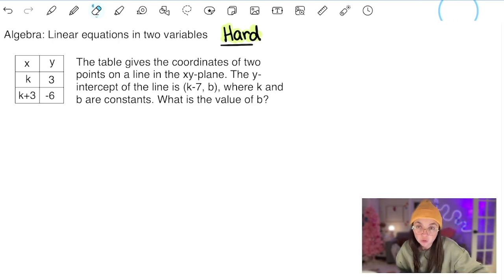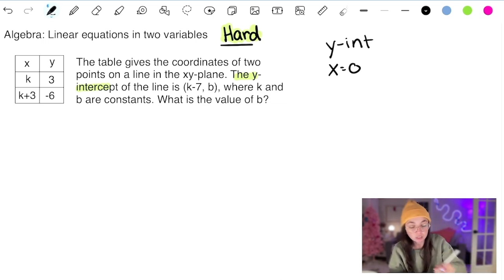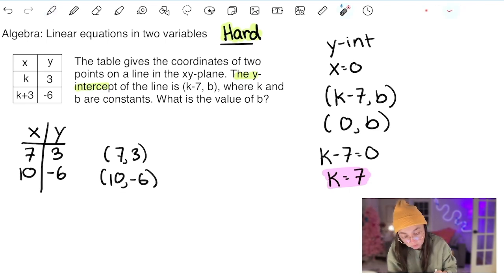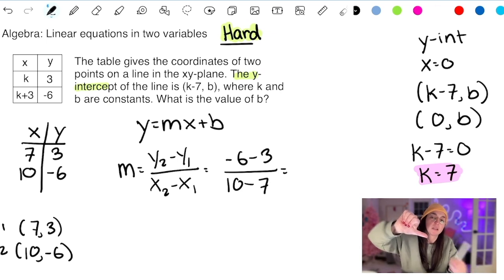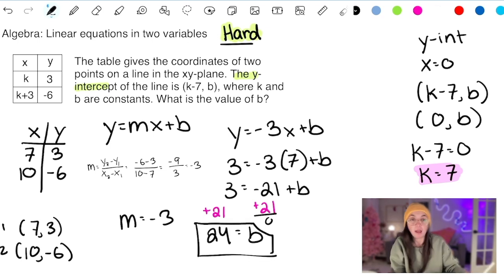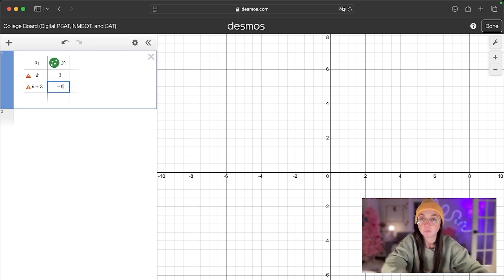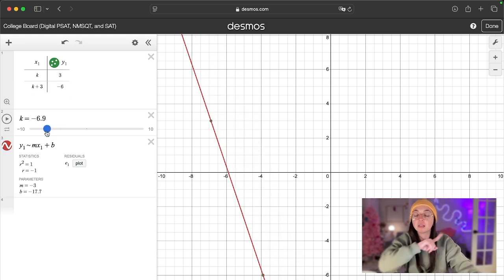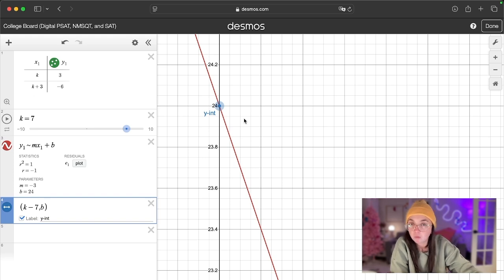Desmos Algebra Linear Equations SAT Math Problem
Problem
The table gives the coordinates of two points on a line in the xy-plane. The y-intercept of the is (k-7, b), where k and b are constants. What is the value of b?

0:00 Introduction
1:07 Working the problem by  hand
5:38 Working the problem on DESMOS